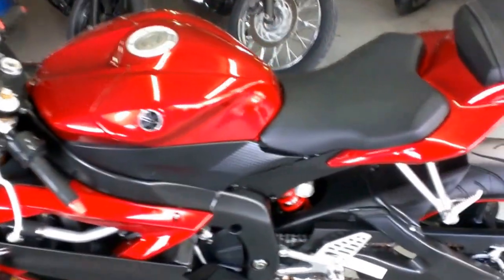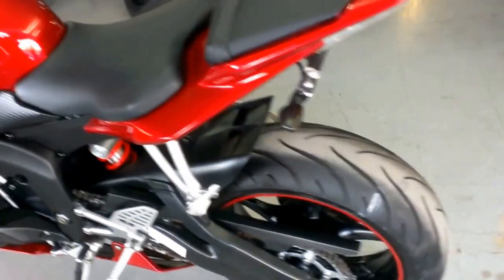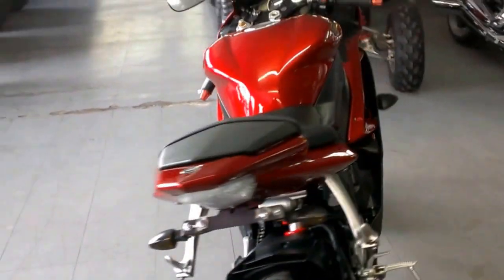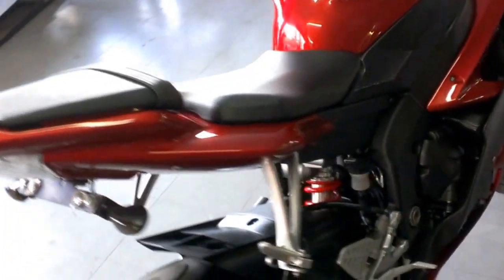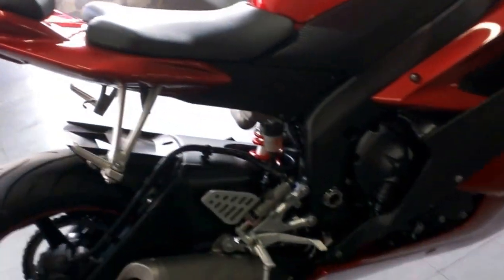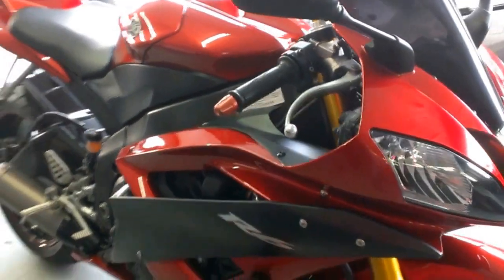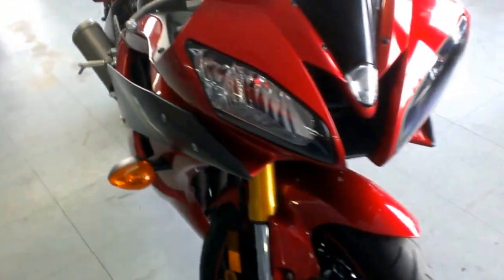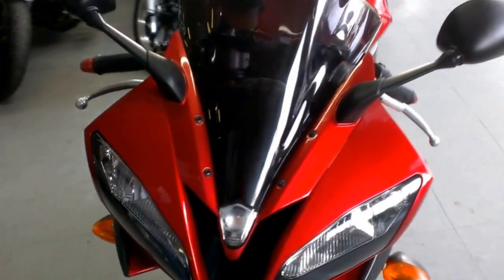2007 used yamaha yzfr6 for sale R6 u1926